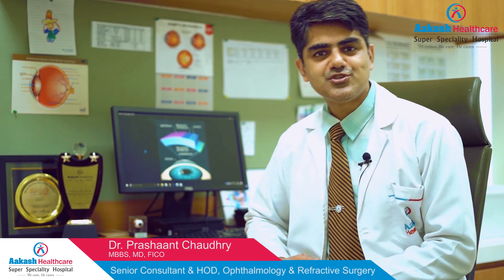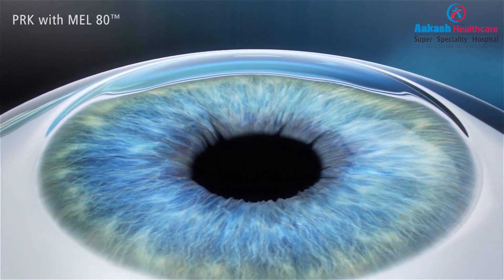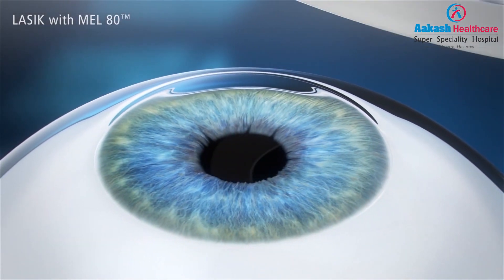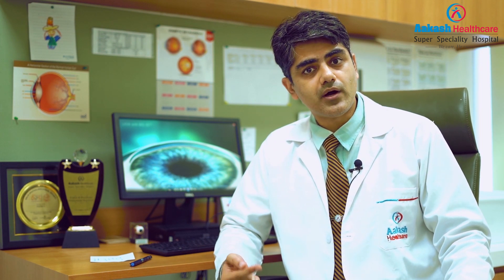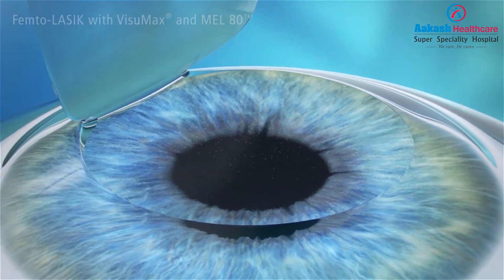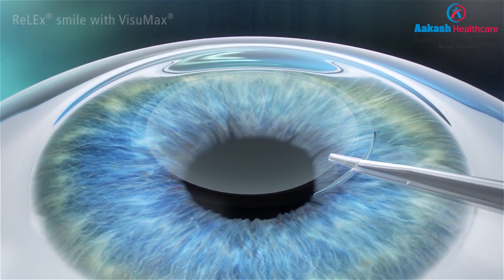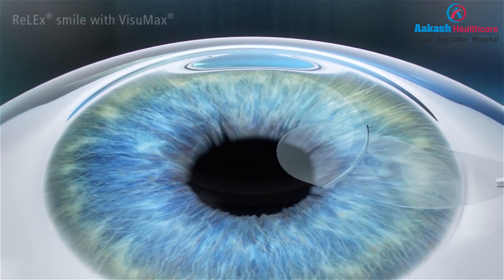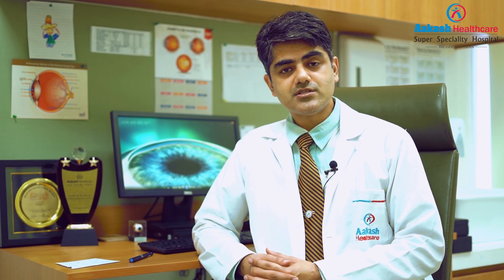Lasik and SMILE for glasses removal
In this video Dr Prashaant Chaudhry talks the most advanced technique of glasses removal – SMILE. He also discusses how it is better than LASIK.